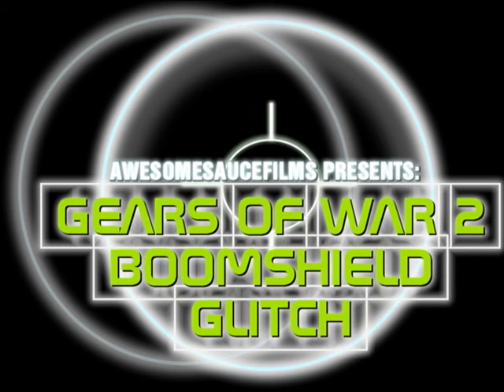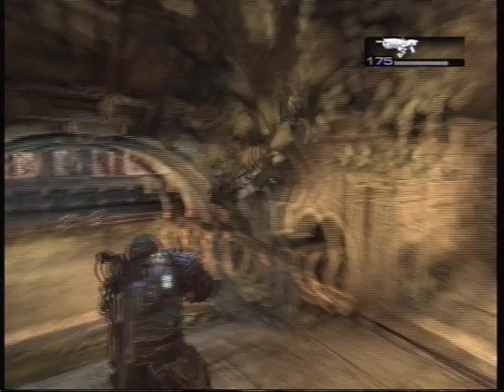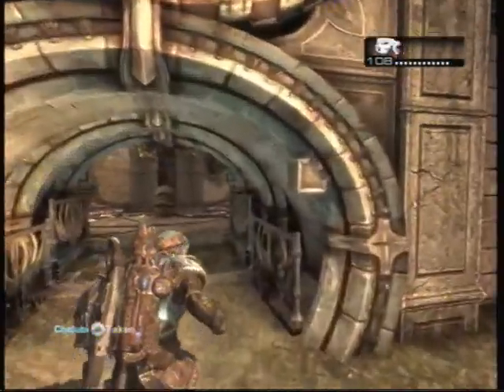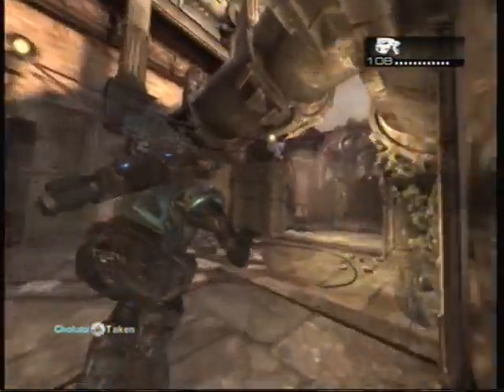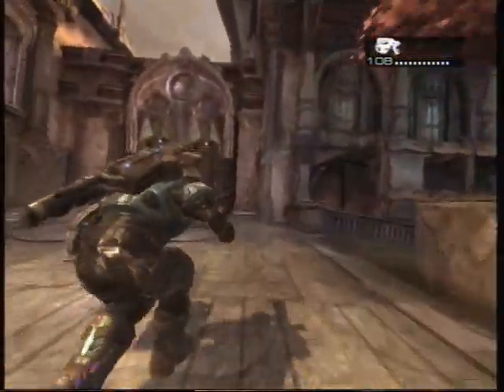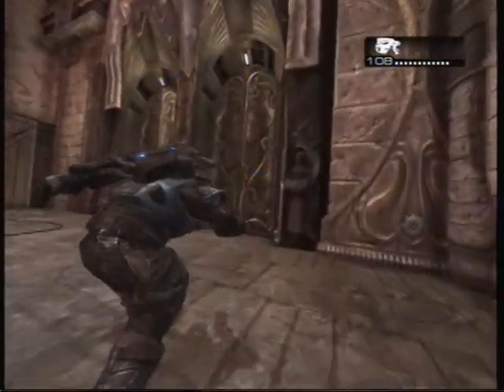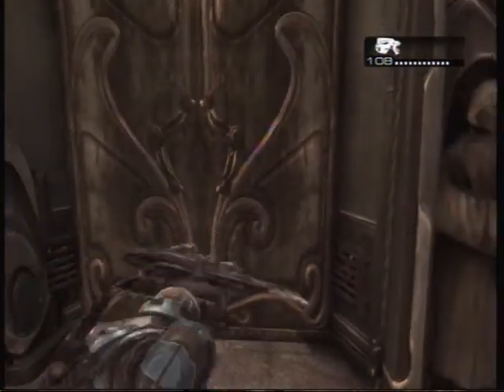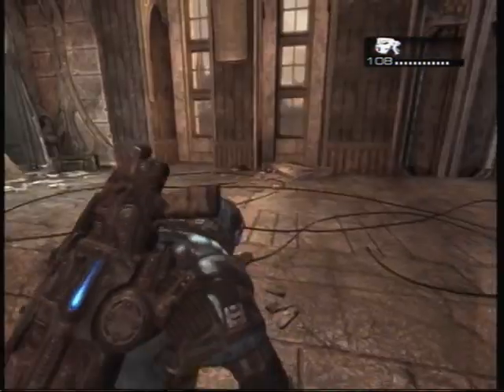Gears of War 2: How to Boomshield Glitch Through a Wall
This video explains how to glitch through a wall on the map pavilion in Gears of War 2 using a boomshield.

AwesomeSauceFilms - Cholubi